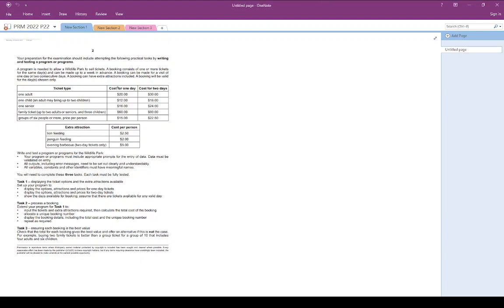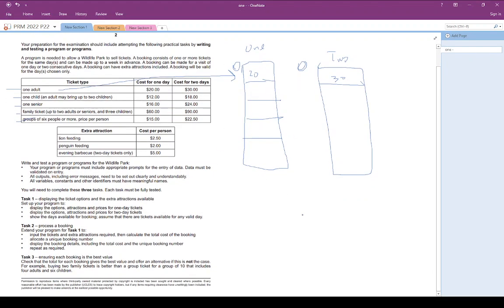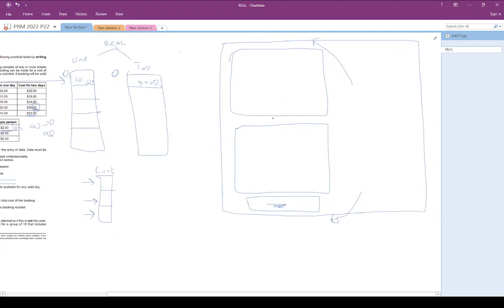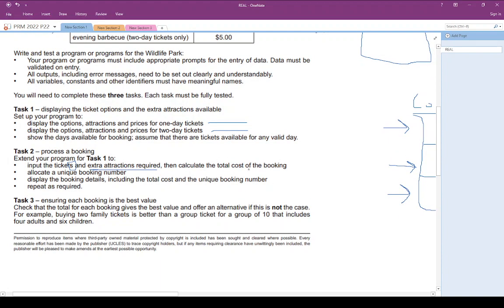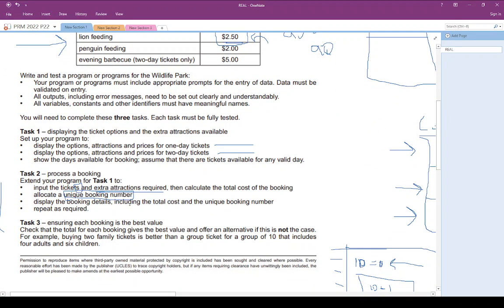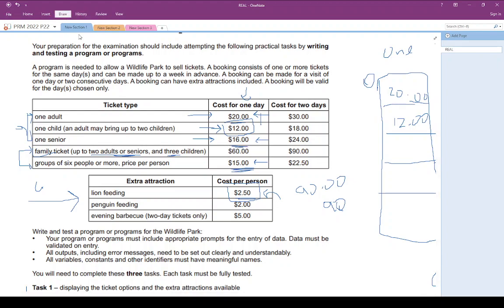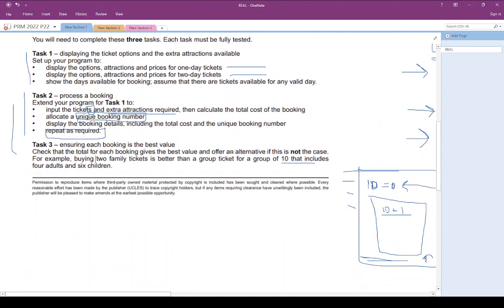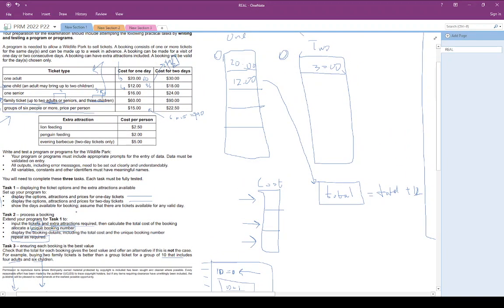Pre-release Simulation & All 3 Tasks (Preview) | 2210/22 May/June 2022 | O Level CS | CS with ZAK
Pre-release Simulation & All 3 Tasks (Preview). For students of Cambridge O Level / IGCSE Computer Science.